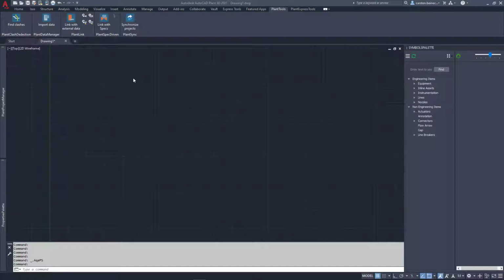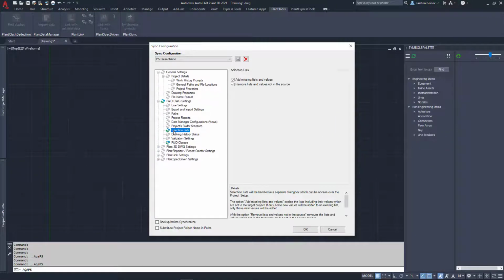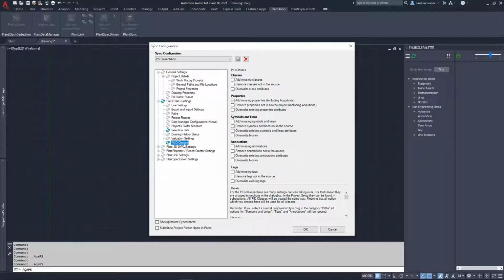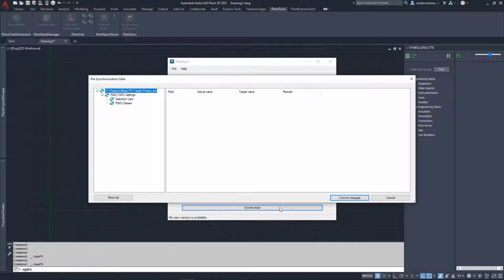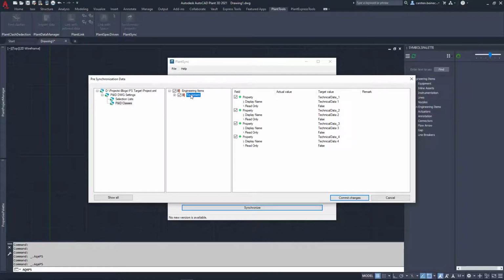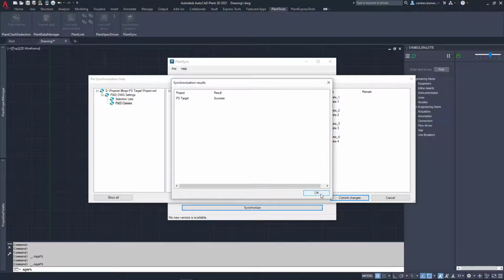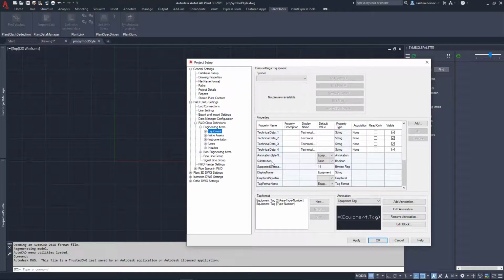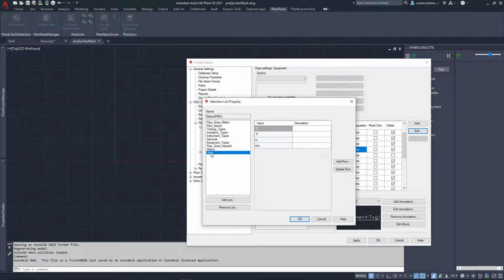PlantSync - Synchronize your project configurations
For any organization with graphical and data standards, the ability to easily synchronize AutoCAD P&ID and AutoCAD Plant 3D project configurations is essential to an efficient design operation. PlantSync enables project administrators to maintain standards in a single “template project” and update one or many live projects quickly and easily.